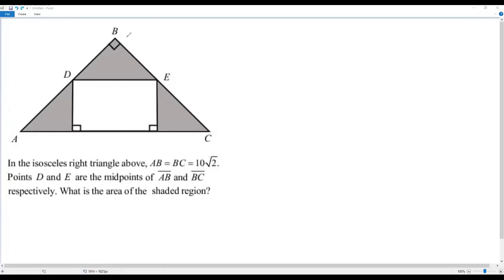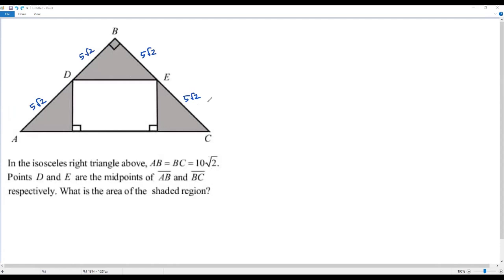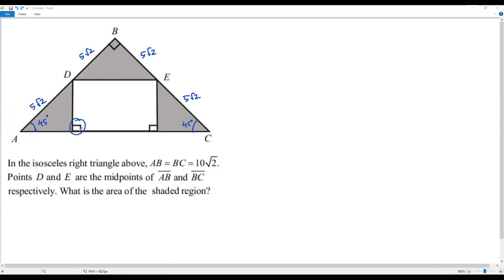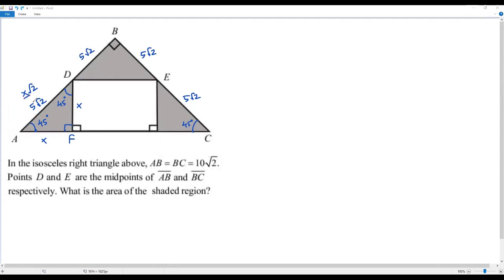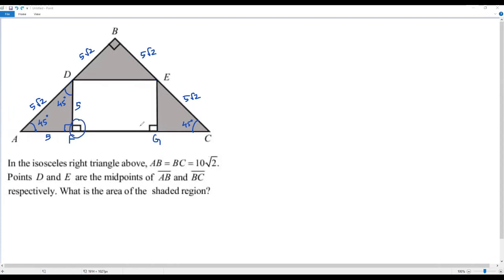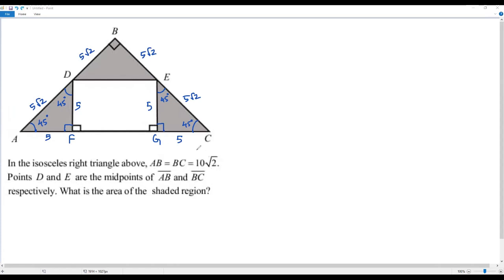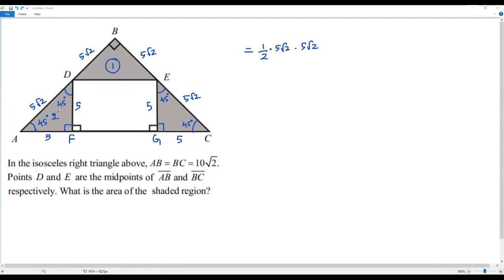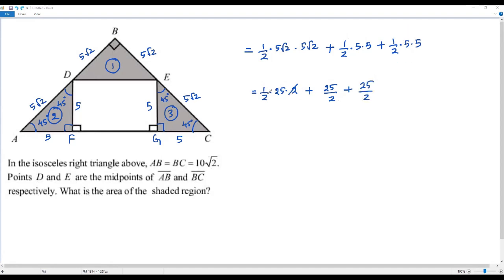SAT Math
In the isosceles right triangle above, AB = BC = 10√2. Points D and E are the midpoints AB and BC respectively. What is the area of the shaded region ?